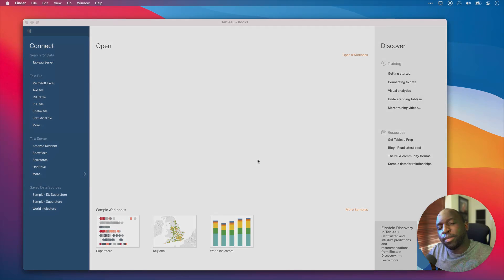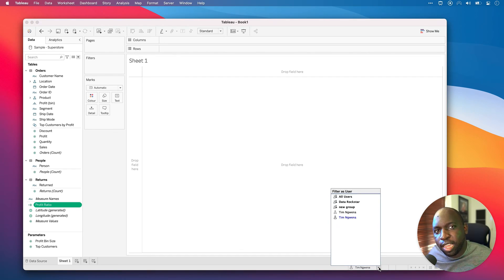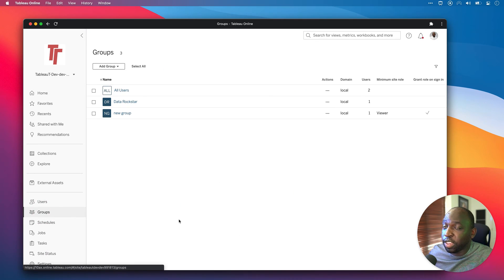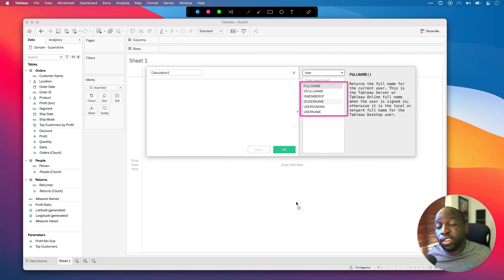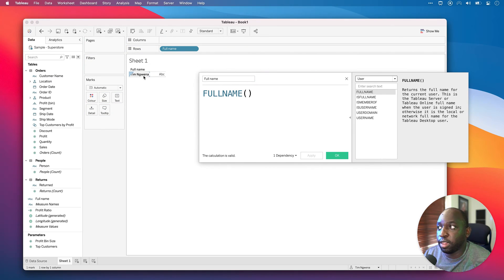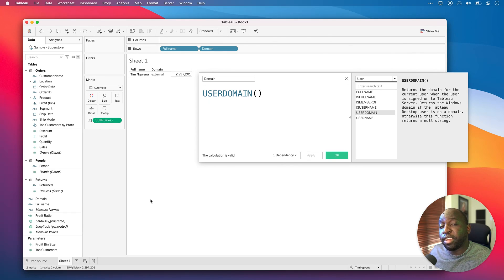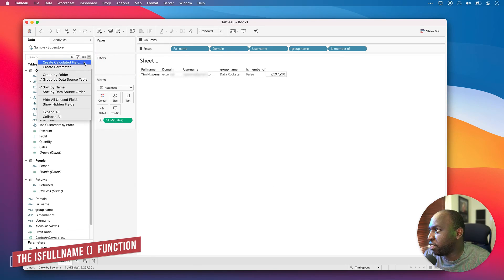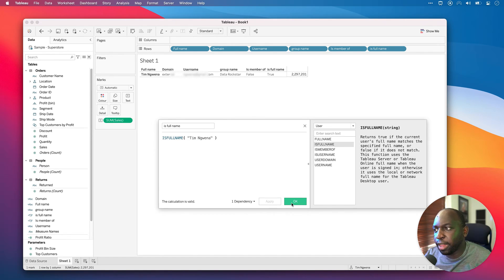User functions in Tableau: Use server attributes to control your workbook.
My Courses on Linkedin Learning In this video I walk through the 6 user functions you can use to pass through conditionality controlled by a users Tableau Server or Tableau Online status. I cover the following user functions

FULLNAME( ) e.g.  [Manager]=FULLNAME( )
ISFULLNAME(string) e.g.  ISFULLNAME(“Dave Hallsten”)
ISMEMBEROF(string) e.g.  IF ISMEMBEROF(‘domain.lan\Sales’) THEN “Sales” ELSE “Other” END
ISUSERNAME(string) e.g. ISUSERNAME(“dhallsten”)
USERDOMAIN( ) e.g.[Manager]=USERNAME() AND [Domain]=USERDOMAIN()
USERNAME( ) e.g. [Manager]=USERNAME( )

Tableau Release Notes:
User functions can be used to create user filters or row-level security filters that affect visualizations published to Tableau Server or Tableau Online, so that only certain people can see your visualization.

For example, if you have a visualization that shows the sales performance for each employee in your department published on Tableau Server or Tableau Online, you might want to only allow employees to see their own sales numbers when they access that visualization.